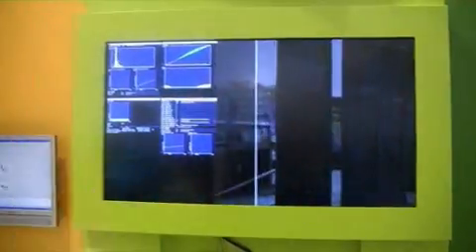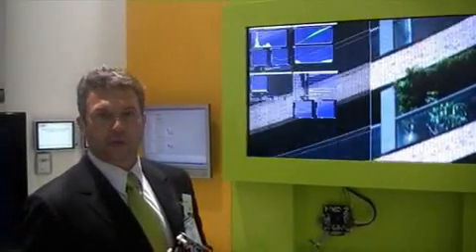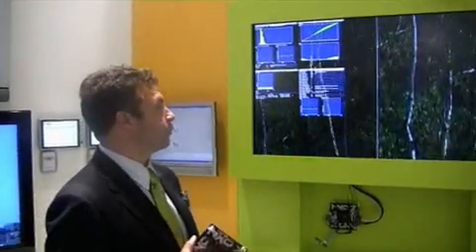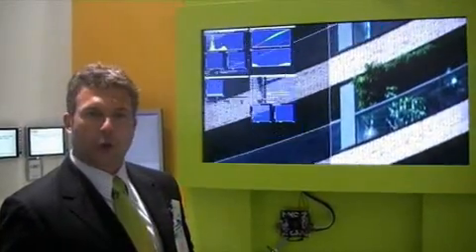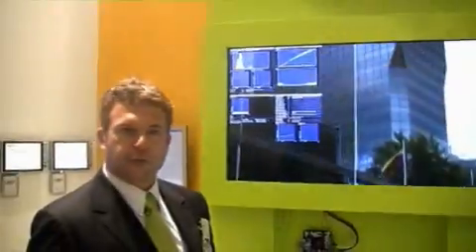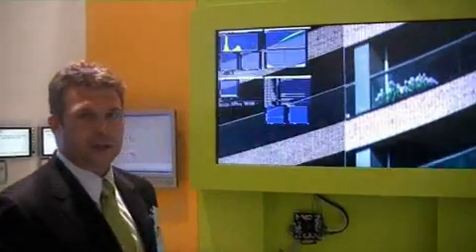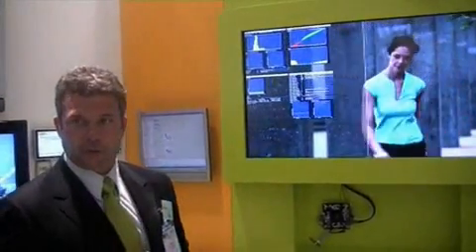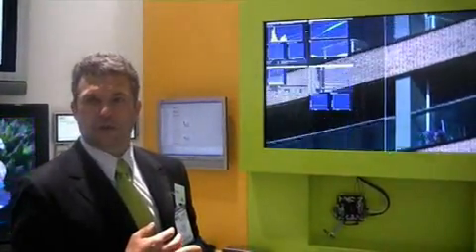Jos Klippert NXP descrive il PNX5100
Il nuovi processori per la prossima generazione HD-TV, PNX5100 Back-End-Prozessor
IFA 2007, television, new media